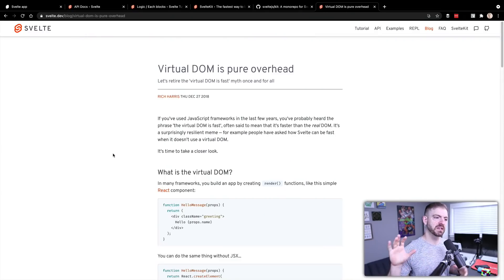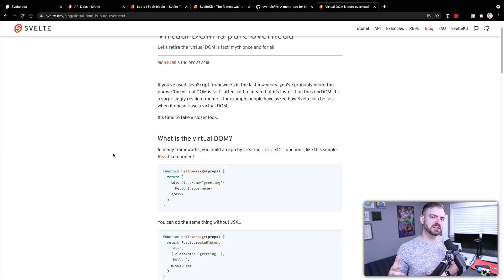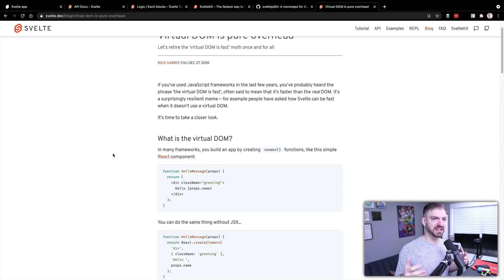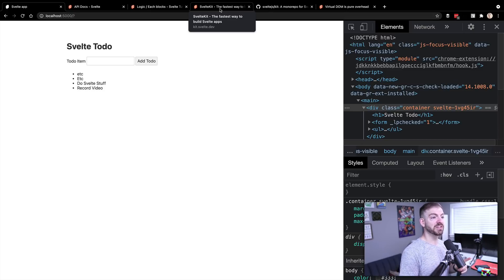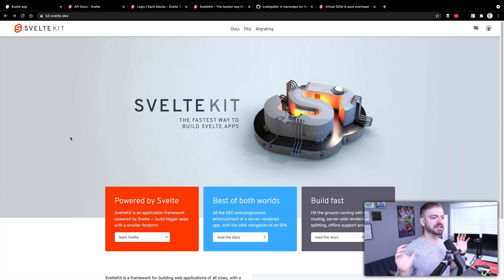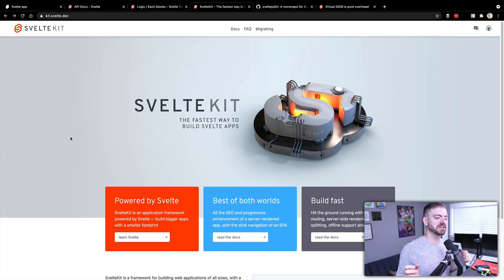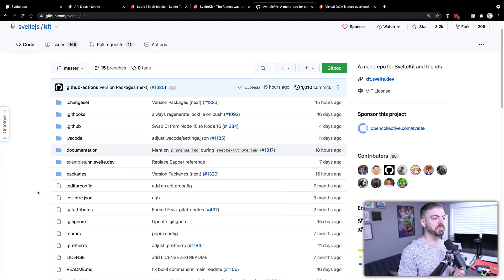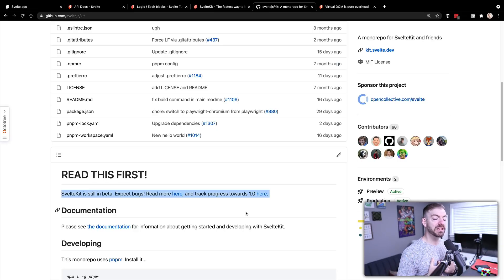I Tried Svelte and I LOVE It!! Favorite Features vs React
I like Svelte a lot more than I thought I would. I finally sat down and watched some tutorials to understand the syntax and how it works, and I'm a big fan. Here are my favorite features.

- smaller/faster code
- automatic scoped CSS
- simple binding syntax
- share data with Svelte stores
- SvelteKit